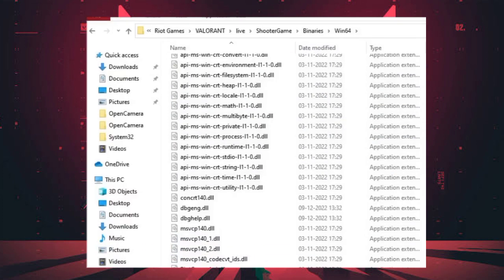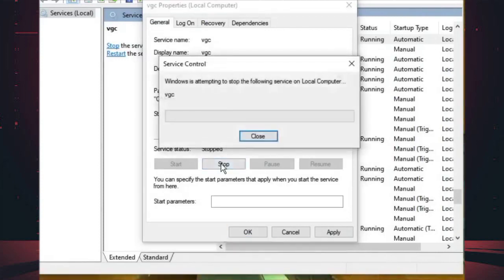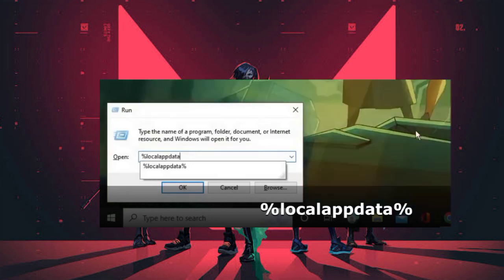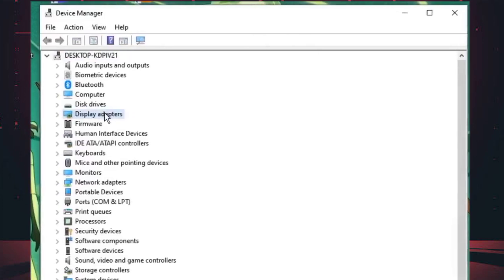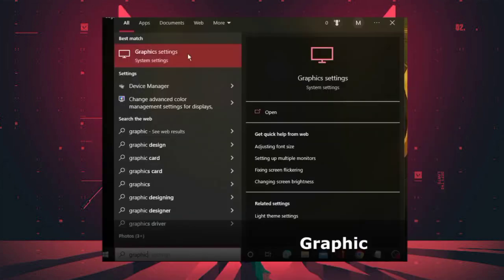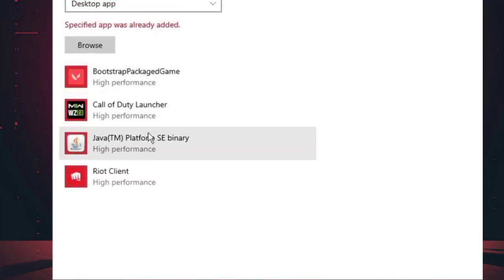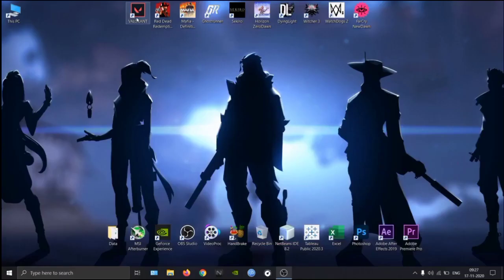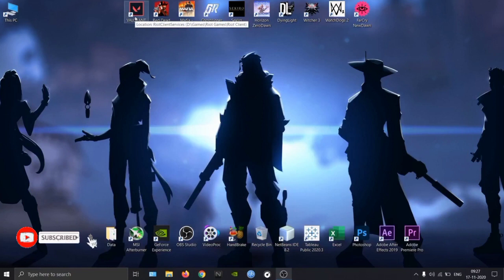How To FIX Riot Valorant Not Opening or Launching Problem After Launch - (NEW UPDATE)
In this video I will show you‏‏‎ ‎how to FIX Riot Valorant Not Opening or Launching Problem After Launch.

0:00-0:18 Intro
0:18-0:36 Commen Probleem
0:36-1:20 Riot Client Services
1:20-1:50 Disable Full Screen
1:50-2:50 Rename The File
2:50-3:25 Update  Graphic Driver
3:25-4:00 Activate High Performance
4:00-4:25 Start As Administrator
4:25-4:50 Close Riot Vangaurd
4:50-5:00 Reinstall Valorant
5:00-5:03 Outro